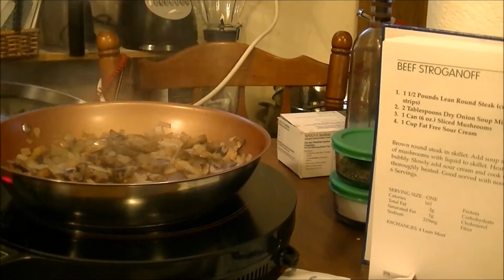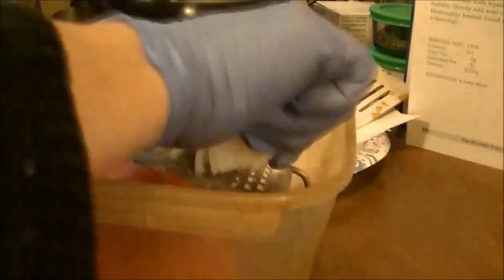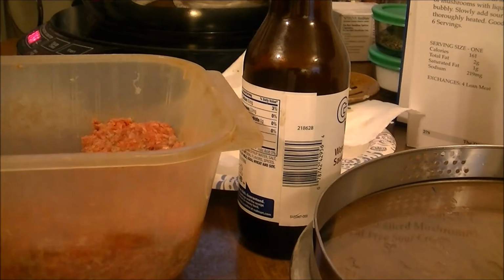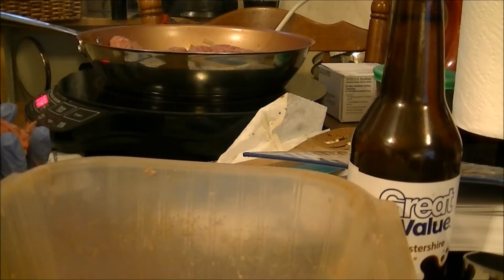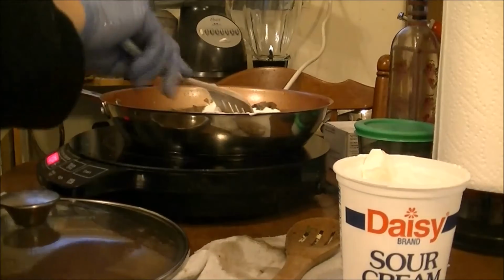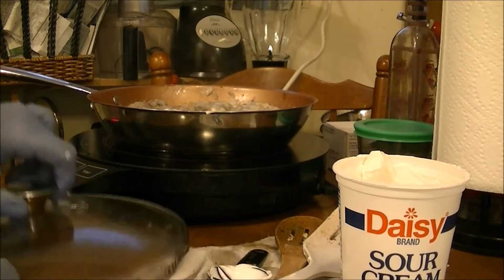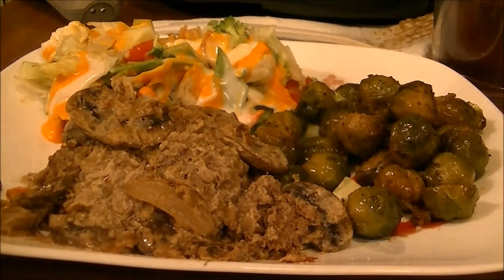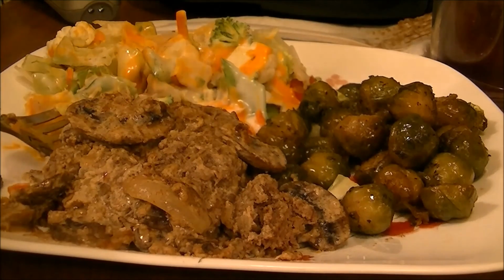Recipe for 4 Ingredient Healthy, Low Carb Beef Stroganoff with Mushrooms & Sour Cream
I saw this recipe in the Diabetic Cookbook and had to fix it last night for dinner.  I was trying to do Super Bowl dishes BUT this looked to good to pass up.  As I was fixing it, I realized that you could use this for the Super Bowl by making meat balls and cooking those in the sauce.  This is so good.  I loved it and I know you will too.  Debbie Moore 2160 Cahas Mtn. Rd.  Boones Mill, VA  24065